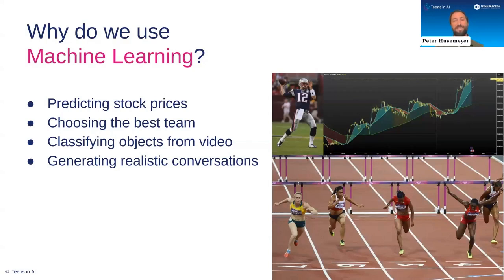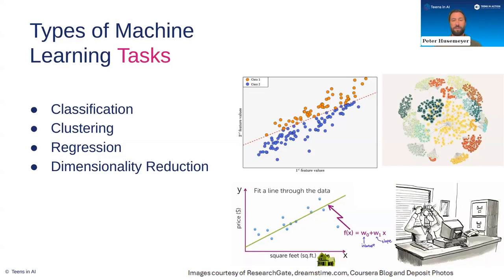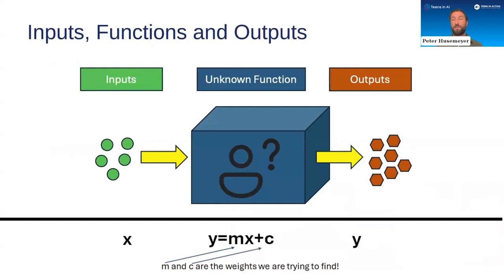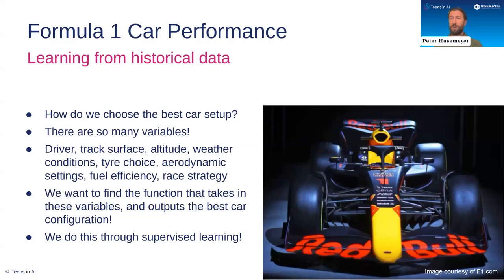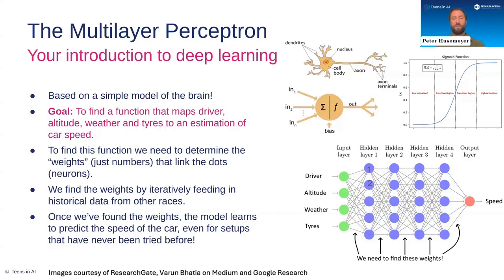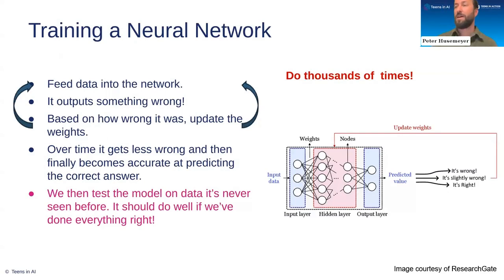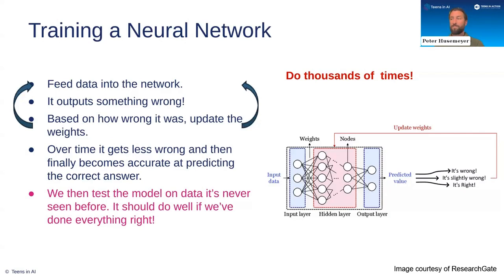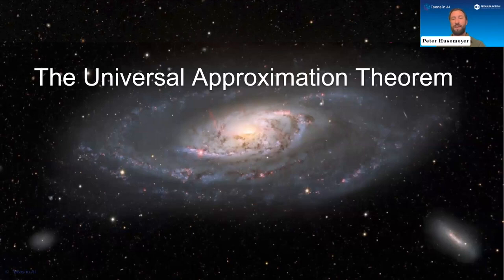How Machine Learn: An Introduction by Dr. Pete Husemeyer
🎓 New Skill Booster Premiere: How Machine Learn: An Introduction

Ready to learn how machines actually learn? In this Skills Booster by Teens in AI, we’re breaking down the basics of machine learning — from neural networks to the maths behind AI — in a way that’s clear, practical, and exciting for young people aged 11–19.

🤖 Learn how artificial neural networks work
🔍 Explore how data powers predictions
🧠 See why algebra and calculus are essential for AI
📈 Understand the role of Multi-Layer Perceptrons (MLPs) in real-world tech

Led by Dr Pete Husemeyer, Chief Innovation Officer at Sportable, this 1-hour self-paced course is packed with practical insights, examples, and easy-to-follow explanations — no prior experience needed!

🎓 This is part of AIAdventures, our growing library of free and affordable online courses designed to equip young people with future-ready skills, confidence, and strong foundations in ethical AI.